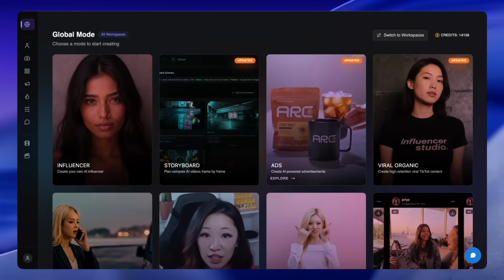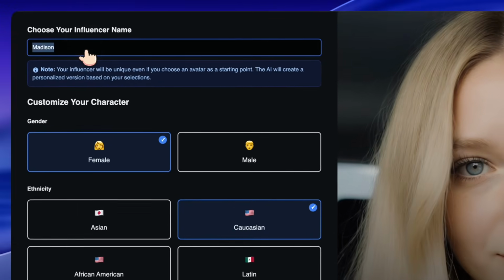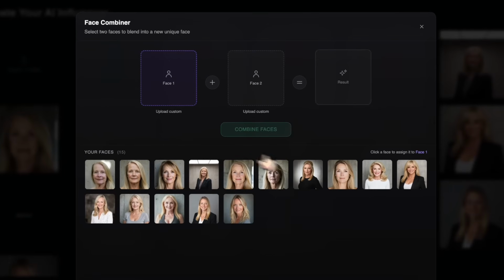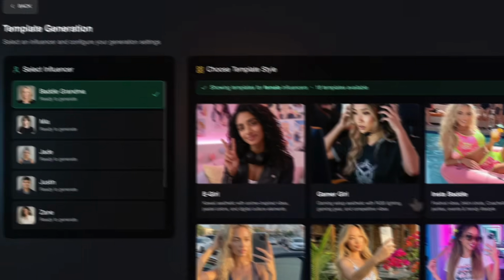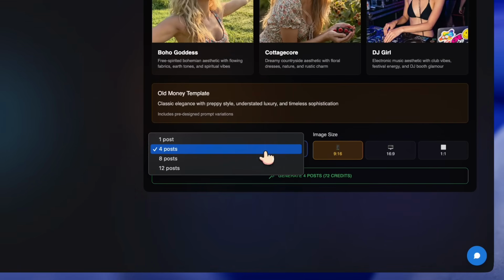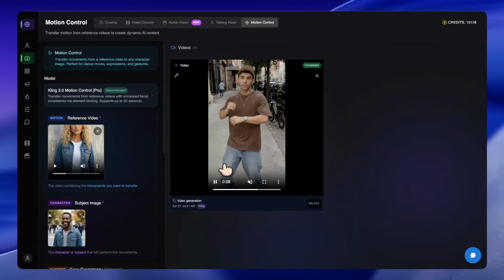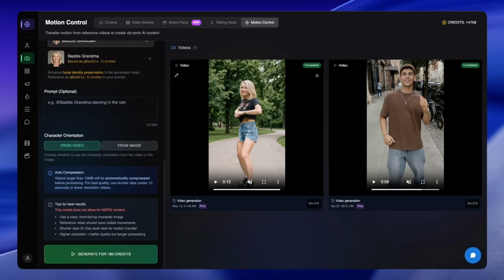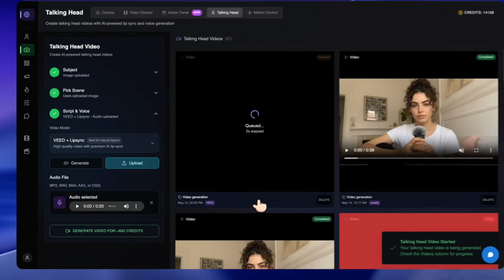She got 820K followers, but she’s not even real. Follow this simple system to create her.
This grandma has over 820 thousand followers and she’s not even real. And the craziest part? A lot of people following her don’t even realize she’s AI. That’s because the content looks so realistic now it’s actually getting hard to tell what’s real anymore.

In this tutorial, I’m going to show you exactly how to create a realistic AI character, auto-generate bulk posts, recreate viral tiktok dances, and make her talk.